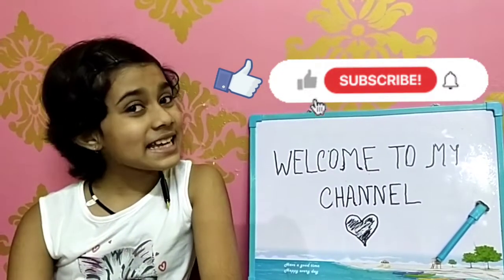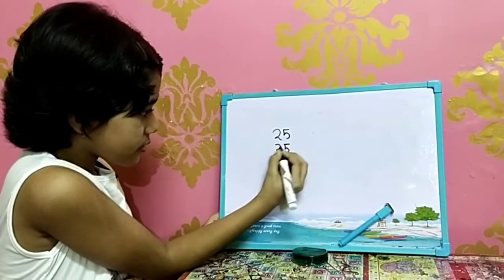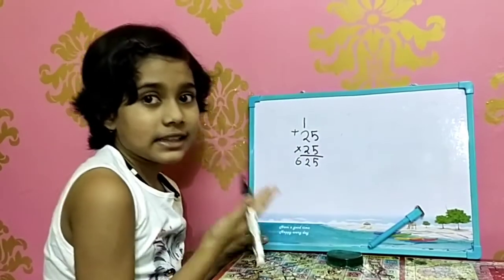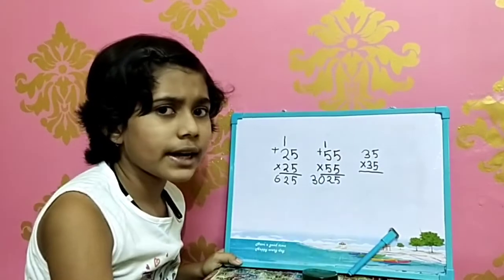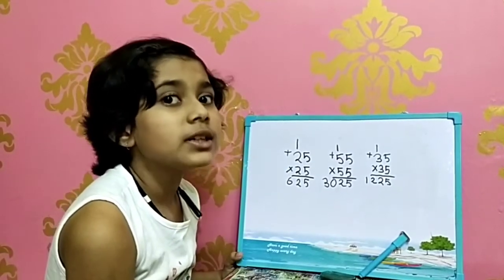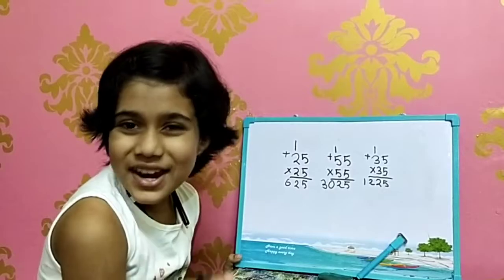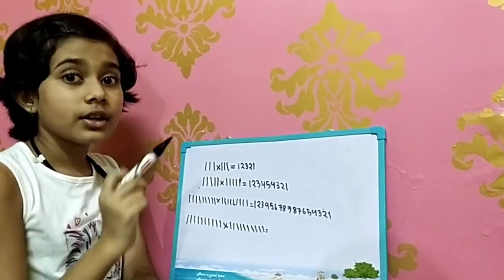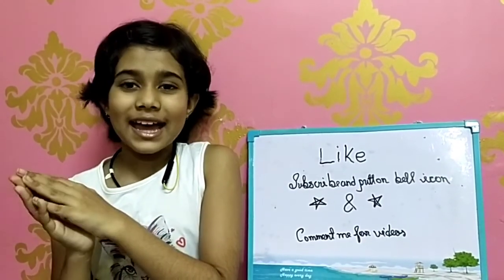Easy mathematic tricks || Samadrita's World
So guy's having problem in math while doing square tables

yes that I know so here I am to solve your problem

So in this video I am going to solve your big problem so let's begin

# easy trick

mathmatic trick

easy way to do math

square table

easy way to do square table

square table trick

learning things

math solution

math explanation

explanation with example

# question of sum ending with 5 (solution)

question of sum having 1 in every thing (solution)

every sum having solution with example and product explanation

easy method

# easy math trick

# math trick
# multiplication method

easy multiplication method

square table method

So these you are going to learn